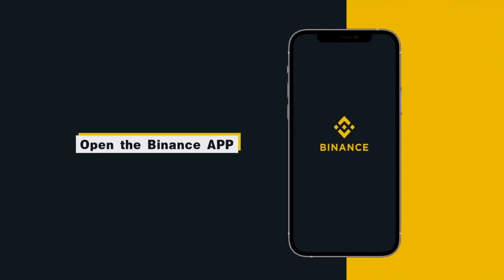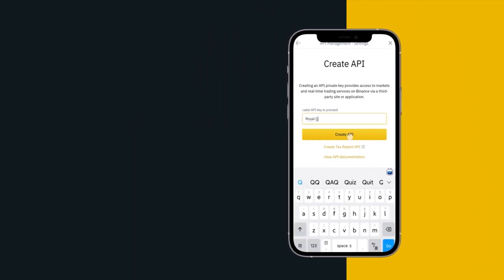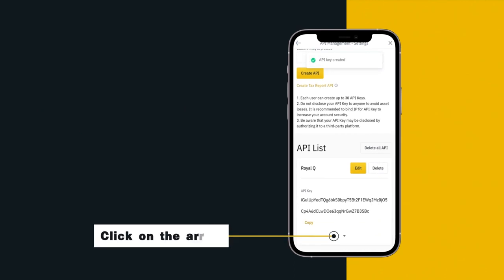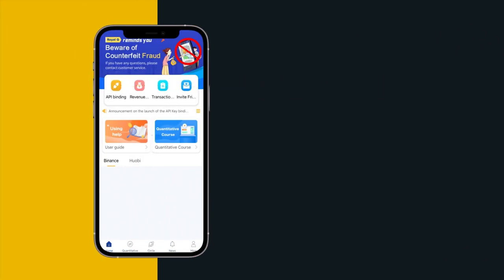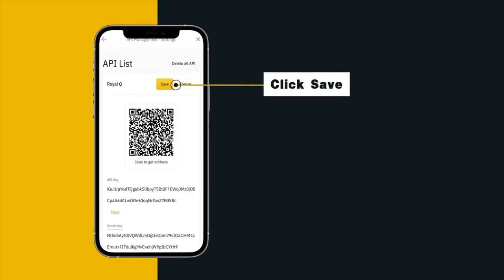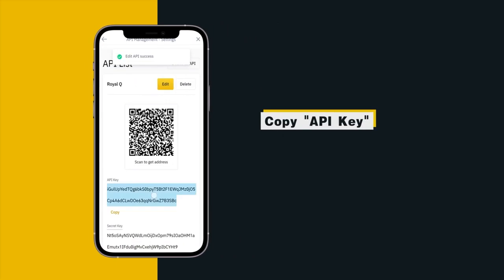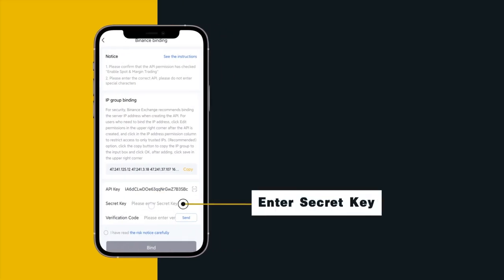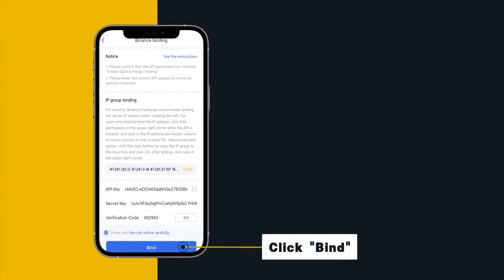API binding Binance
this video royalq property so Cr
edit go to royalq